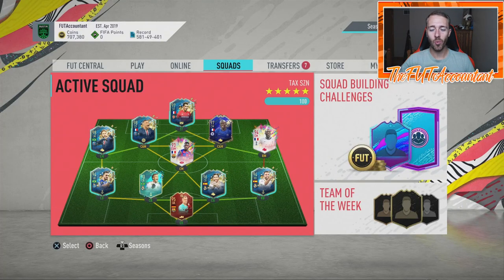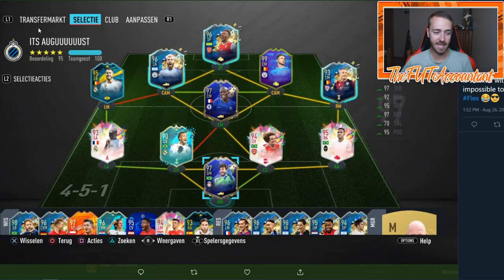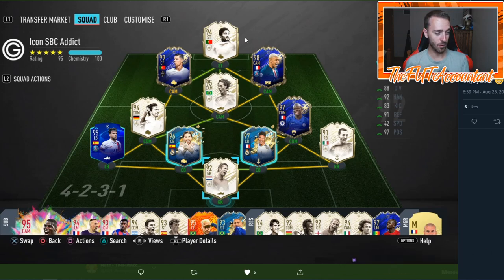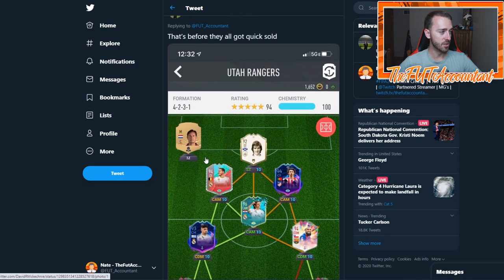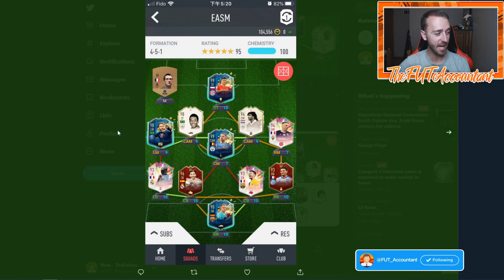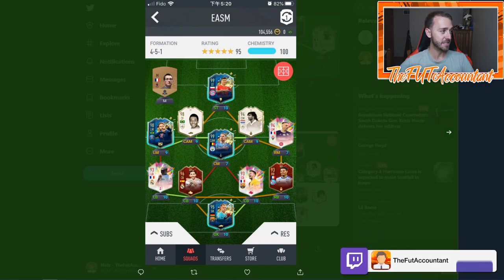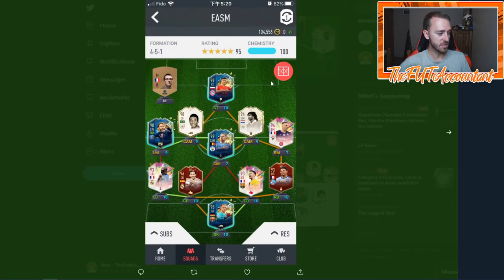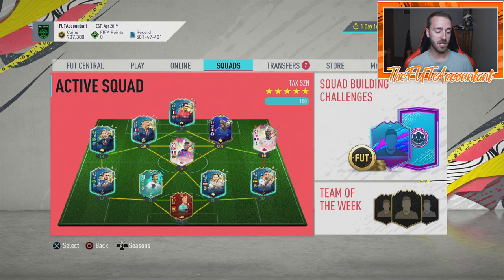FIFA 20 END GAME TEAM REVIEWS! INSANE SQUAD FLEXES! FIFA 20 Ultimate Team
FIFA 20 End Game Team Reviews! Insane squads submitted by you guys!